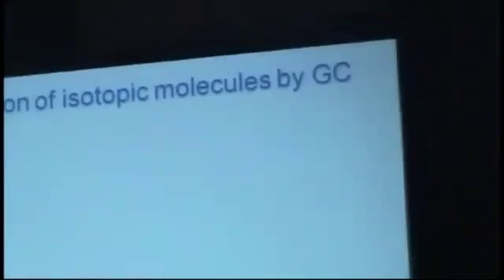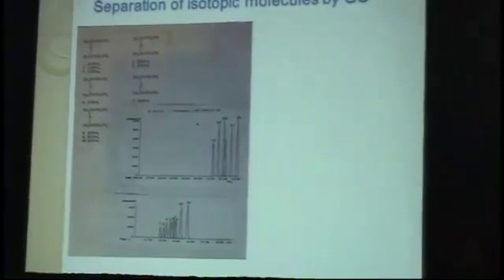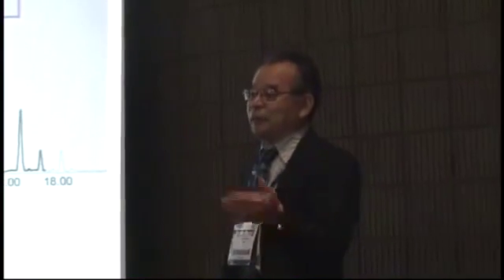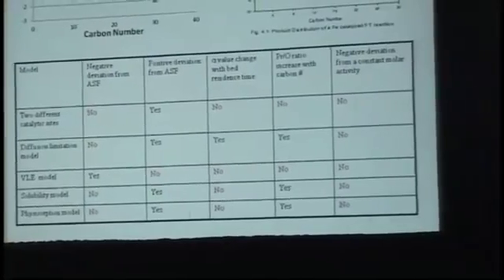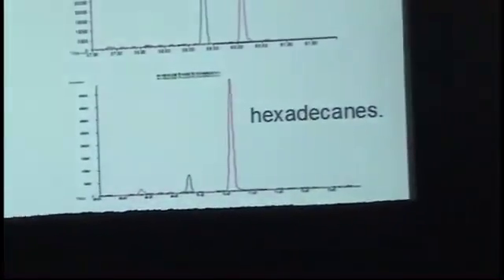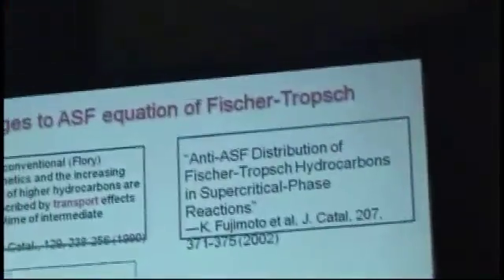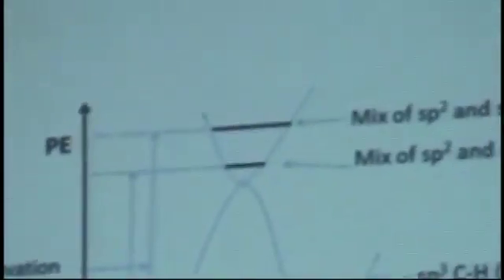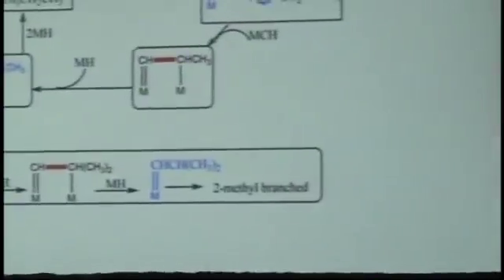Buchang Shi - Deuterium Tracer Studies: Fischer Tropsch Synthesis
-245th ACS -  Symposium in Honor of Burt Davis -
-Gary Jacobs and Uschi Graham Organizers
-Recorded for the Video History of Catalysis